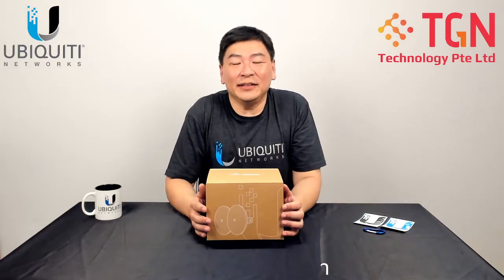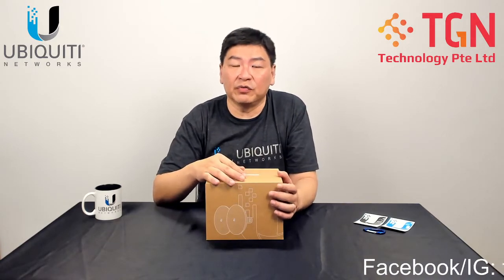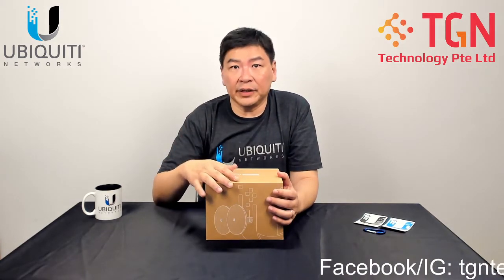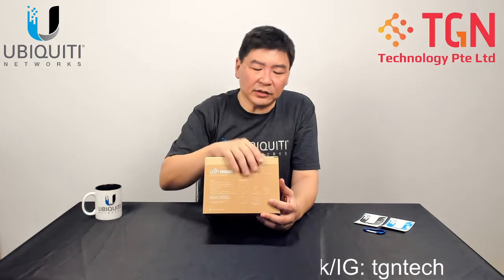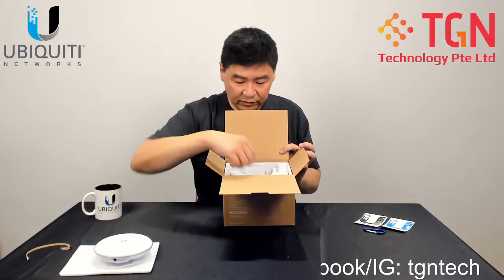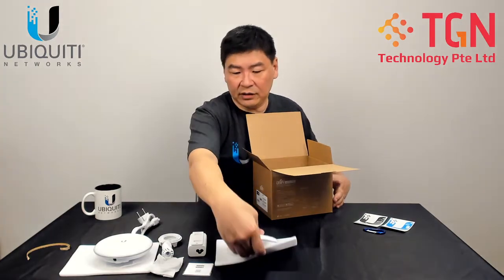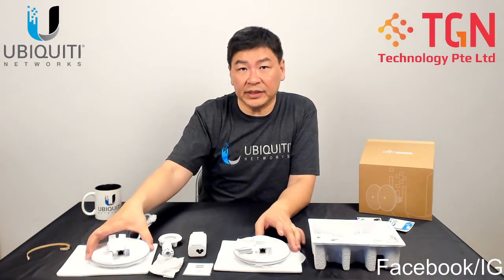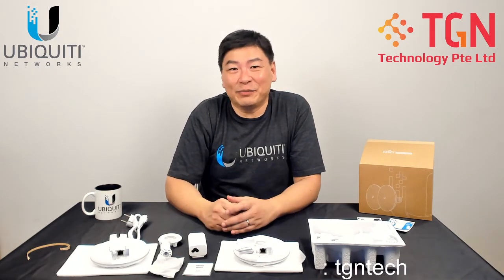UniFi Building-to-Building Bridge (UBB) unboxing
60 GHz PtP link using 802.11ad with 5 GHz radio for backup. Ideal for high-throughput connectivity with a range of up to 500 m.

1.7+ Gbps bi-directional Plug and Play 60 GHz Bridge with 5 GHz Radio Redundancy, UniFi Controller Management, and range of up to 500 m

UniFi® Building-to-Building Bridge is the ideal solution for short-range, high-throughput connectivity. Integration with the UniFi Controller makes bridging two networks seamless. As a pack of two radios, UniFi Building-to-Building Bridge contains everything you need to get up and running within minutes. Enjoy simple, easy-to-use gigabit connectivity anywhere.

Package Contents:

UniFi Building-to-Building Bridge (x2)
Ball joint mount (x2)
Lock ring (x2)
Metal strap (x2)
Gigabit PoE (48V, 0.32A) with mounting bracket (x2)
Power cord (x2)